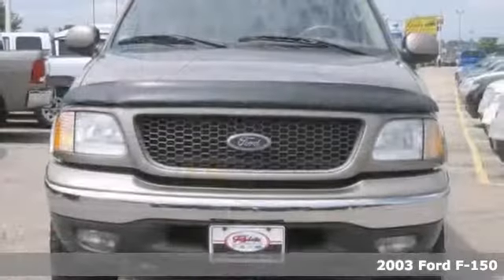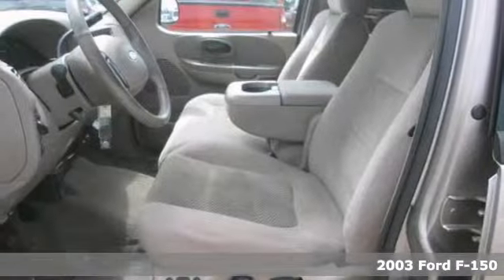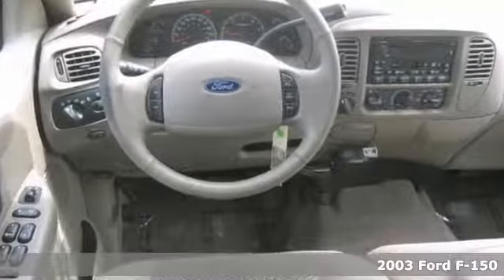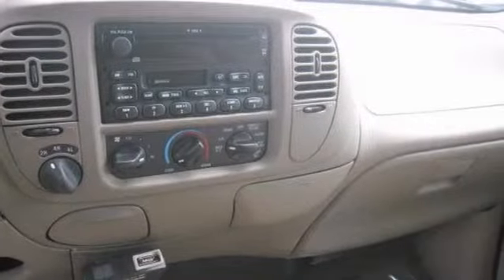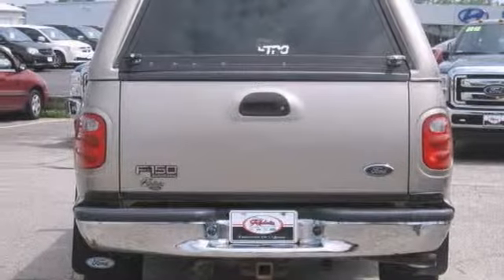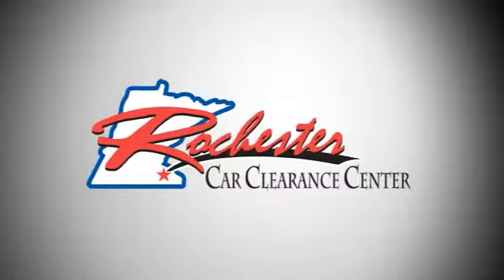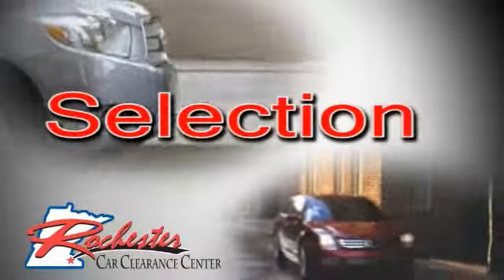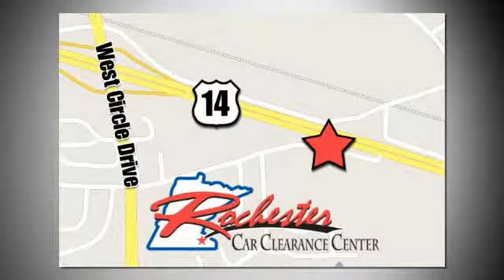2003 Ford F-150 Rochester Winona, MN A138524 - SOLD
Year: 2003
Make: Ford
Model: F-150
Trim: SuperCrew 139 XLT 4WD 5.4L 8CYL
Engine: 5.4 L 8 Cyl. Cyl.
Transmission: Automatic
Color: TAN
Interior: TAN
Mileage: 165247
Stock #: A138524
2003 Ford F-150 XLT, 4WD with 165,247 miles. This one owner no accidents trade has the 5.4L V8 engine, automatic transmission, cloth interior, power driver's seat, CD stereo, keyless entry, tow package, running boards, aluminum wheels and more! We look forward to earning your business! (bs) 3 day money back return guarantee on this 2003 Ford F-150 XLT.

Tune-Ups
Transmission Service
Brake Service
Performance Parts
Factory Wheels

Address:
2980 HWY 14